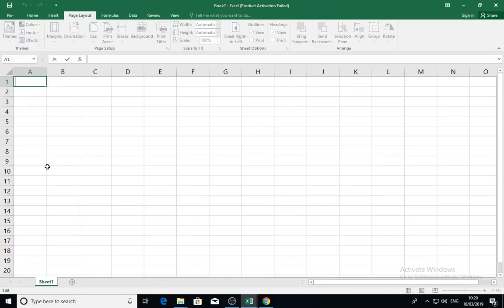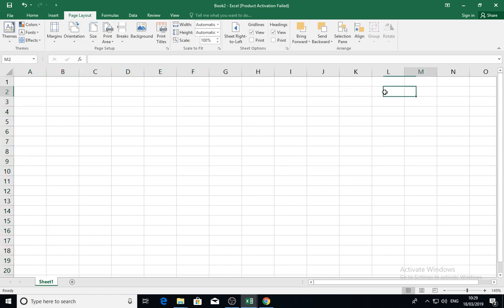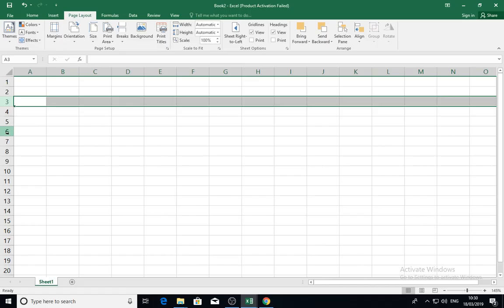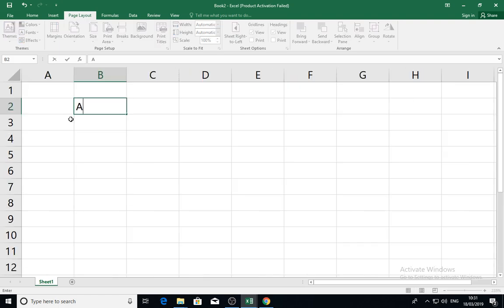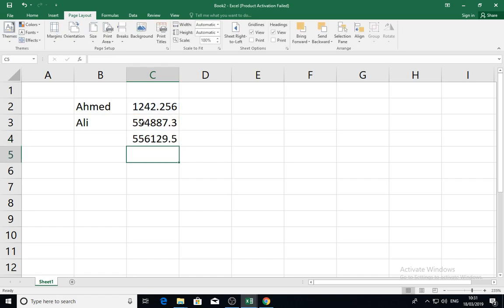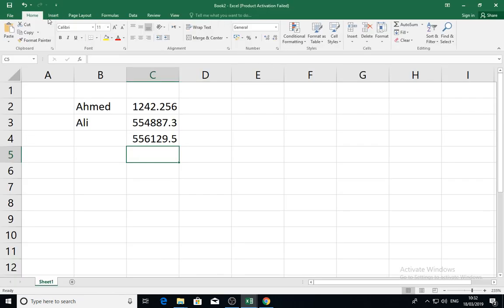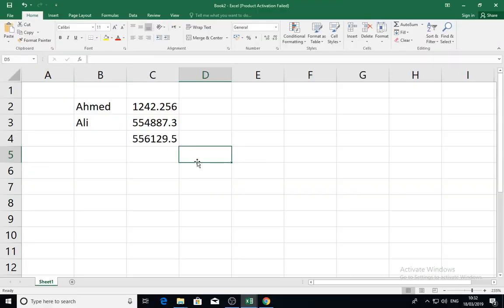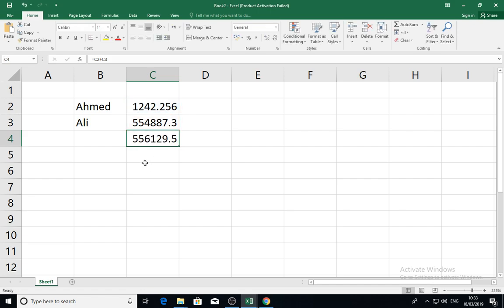Introduction to Microsoft Excel 2016, English Interface, Office 2016.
You are welcome to the Educational Computer Channel, and here are links to the rest lessons, please subscribe and activate the bell button in order to receive all new future videos. Greetings.

C++ Programming